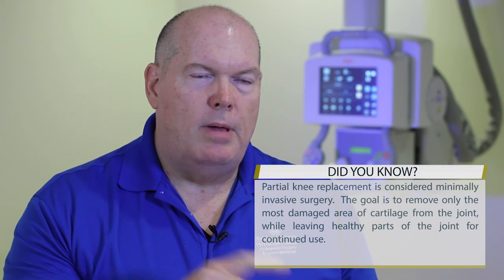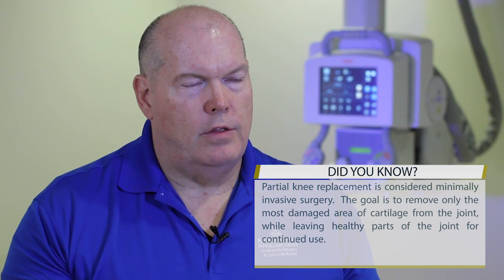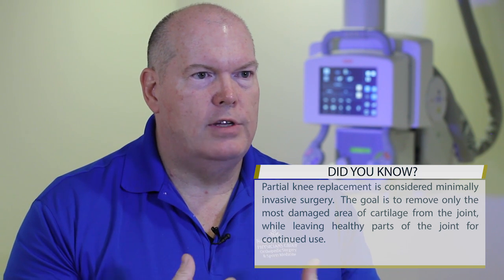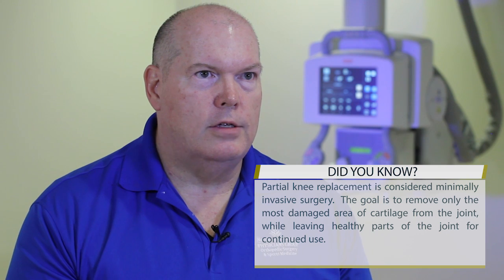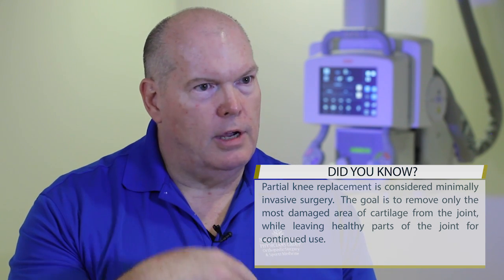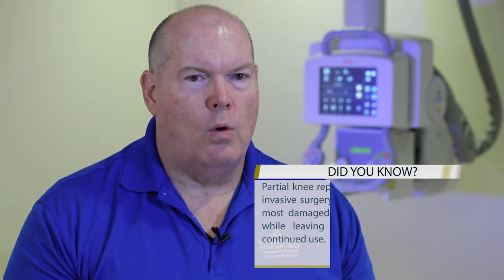About Partial Knee Replacements with Dr. Gregory Woods, MD | NGPG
Learn more about the partial knee replacement procedure and how it may benefit you. Are you a candidate for this procedure?